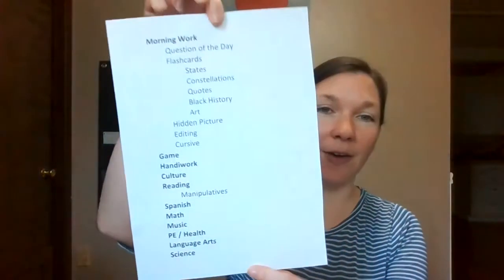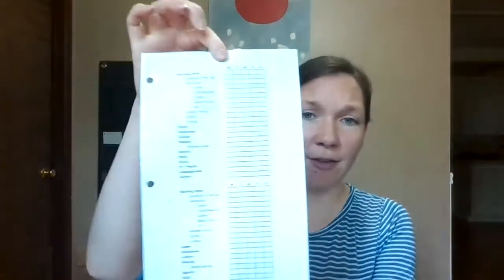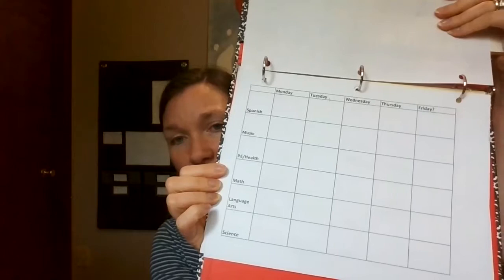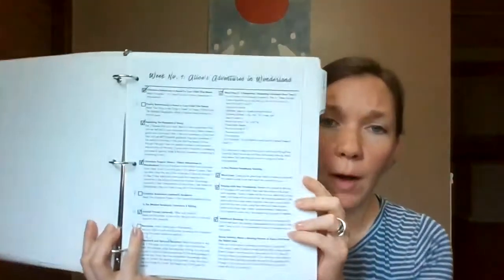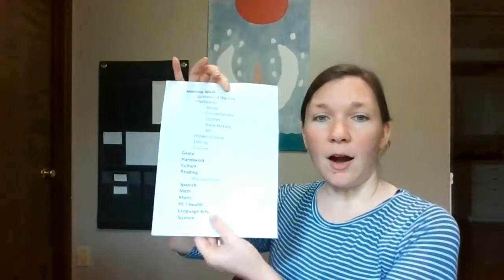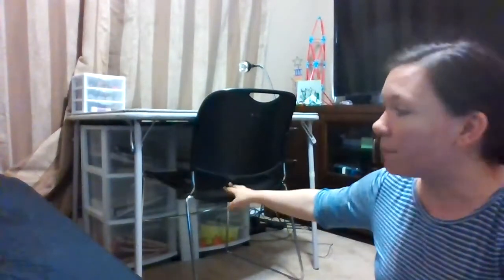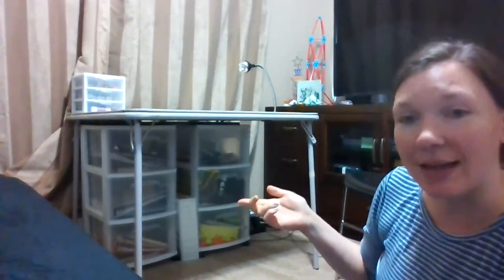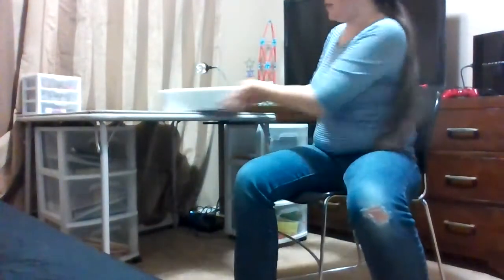Minimalist Homeschool Room Tour, Schedule, and Organization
We were limited in our ability to shop for homeschool supplies this year, so we are working with what we have. Join us for a tour of our minimalist homeschool classroom. I'll also go over our schedule and our organization for the start of our school year.